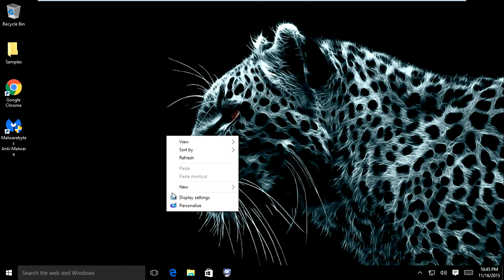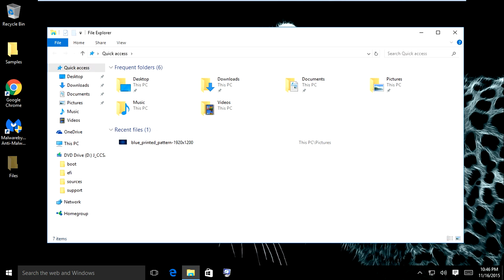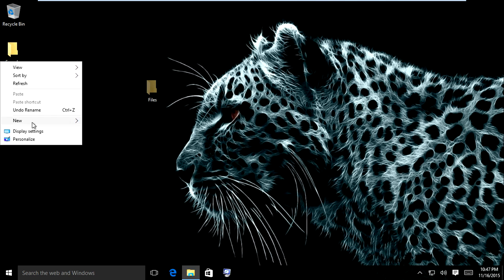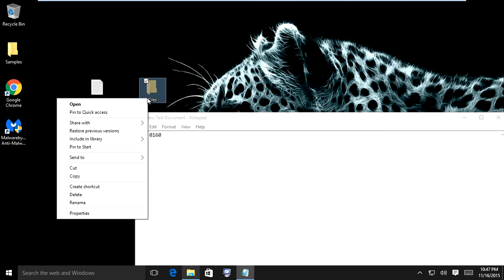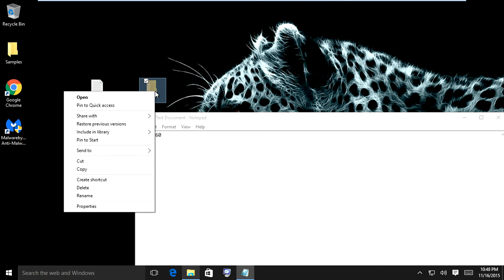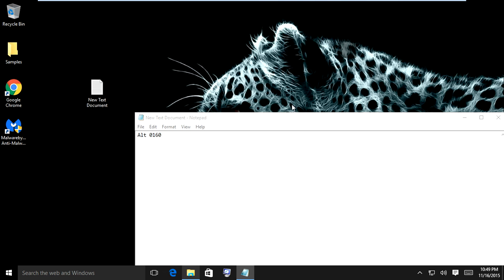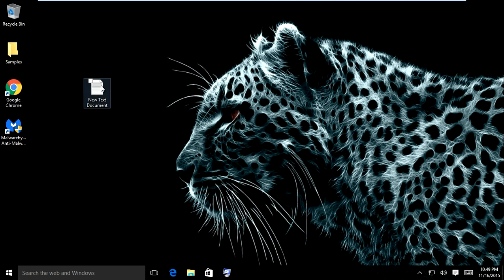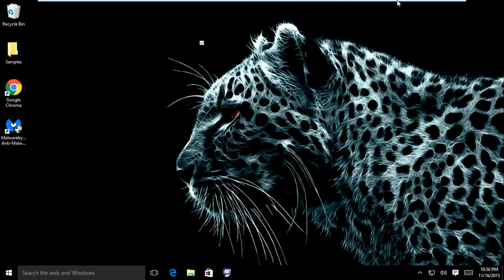How to make a invisible windows folder with invisible name and icon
This is a fast video it shows you how to create a invisible windows folder icon and file name